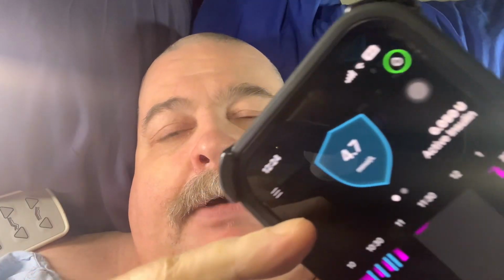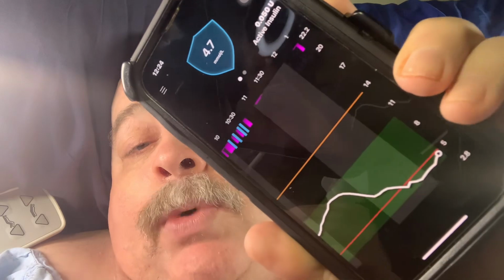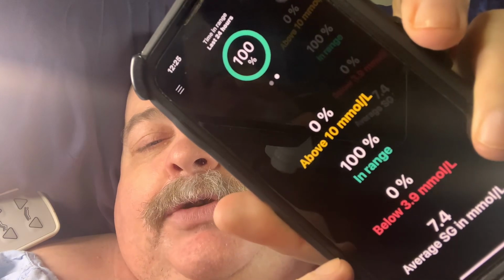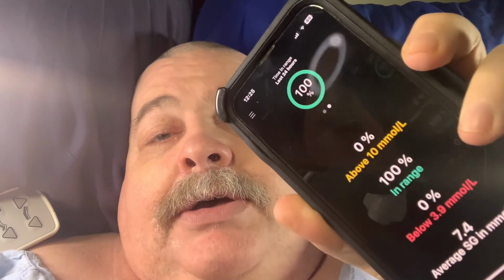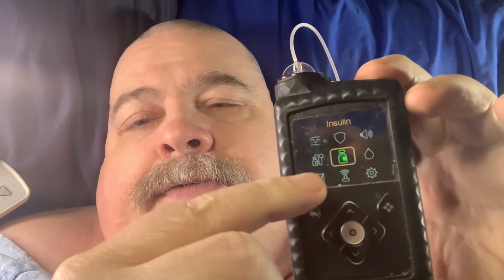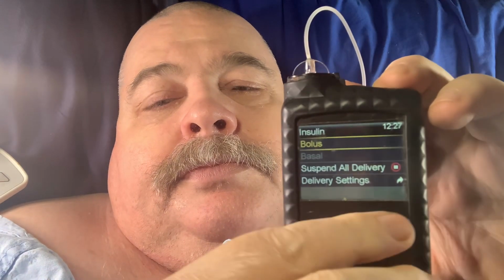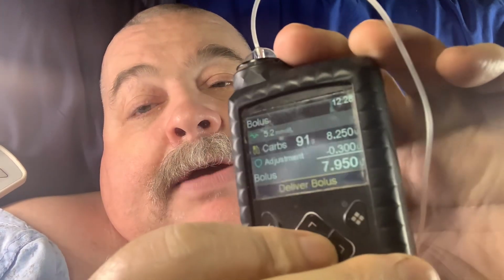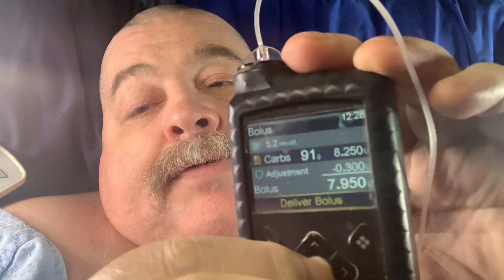VLOG #1183 - WHEN IS IT ENOUGH